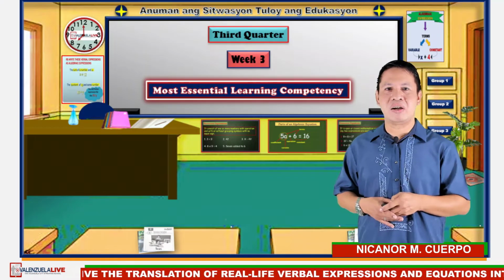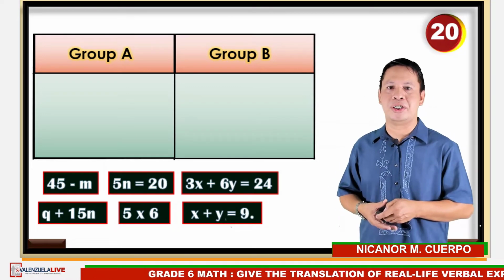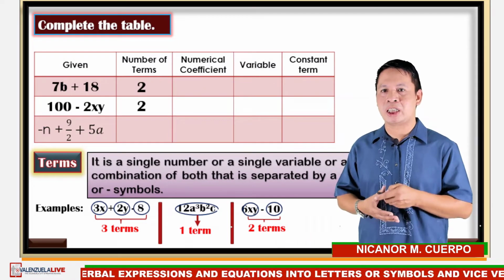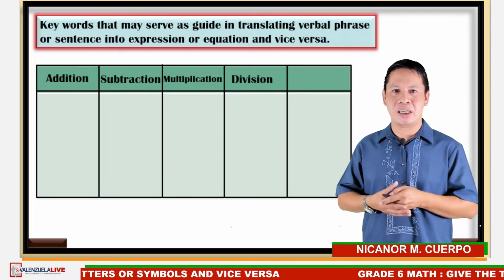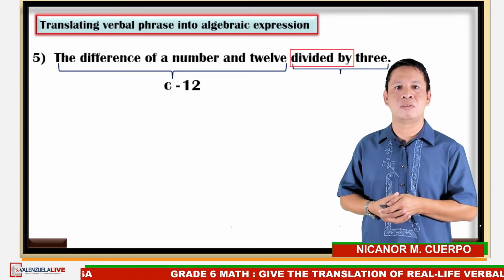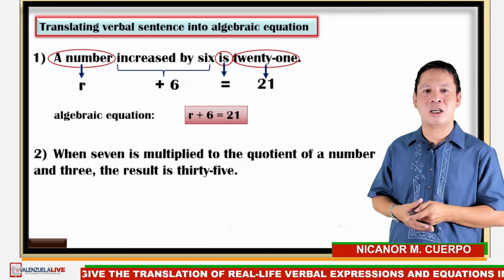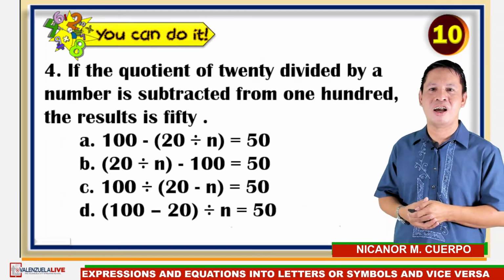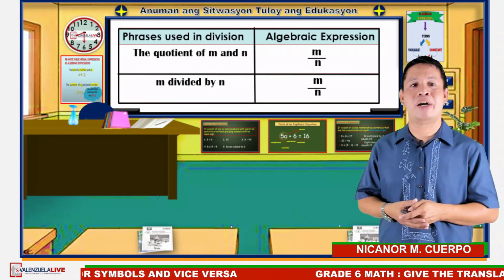GRADE 6 MATH Q3-GIVE THE TRANSLATION OF REAL LIFE VERBAL EXPRESSIONS AND EQUATIONS INTO LETTERS OR S